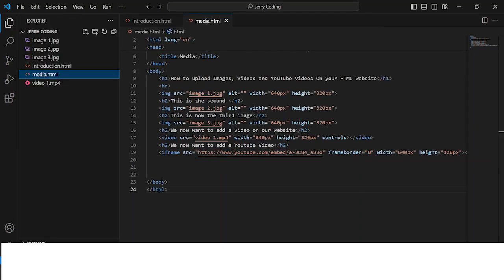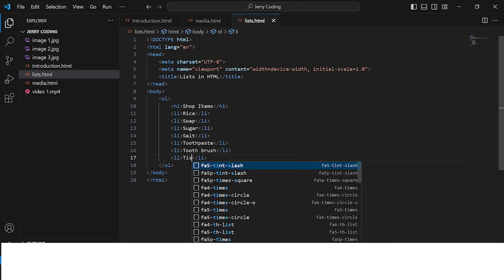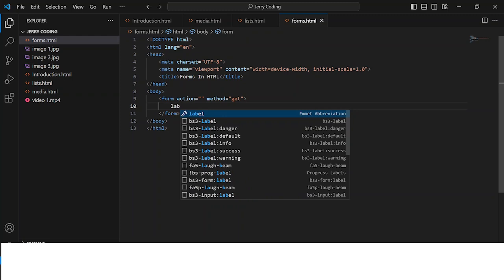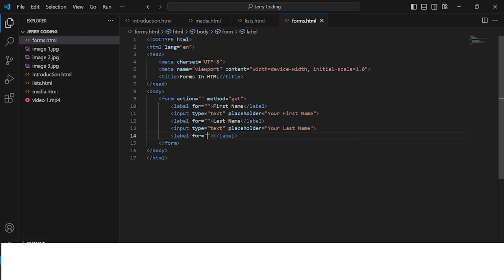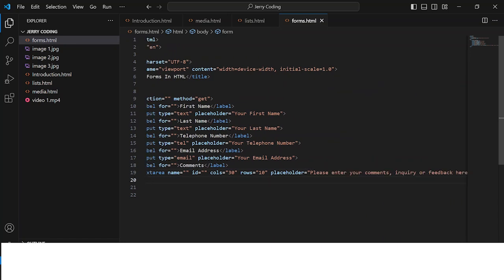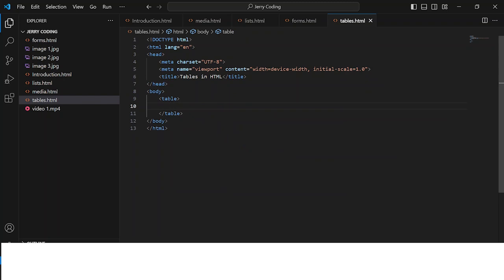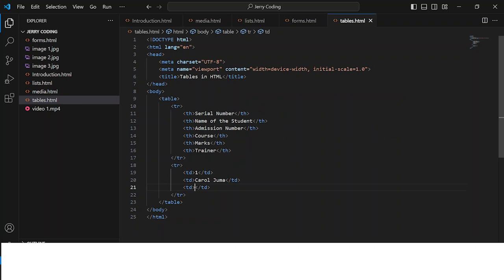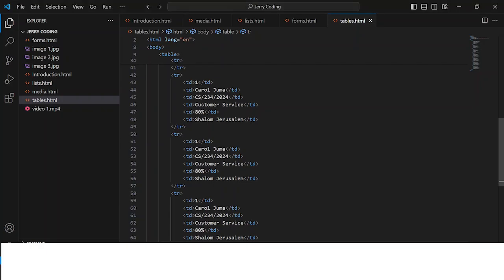Learn HTML in 2025 | HTML Tutorial for Beginners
Unlock the power of HTML with this step-by-step HTML tutorial designed for absolute beginners and those who want to polish their frontend development skills. In this HTML course, you’ll not only learn HTML basics but also dive into semantic HTML, HTML forms, and how to write SEO friendly HTML that makes your websites stand out.

Whether you want to build websites from scratch, work through practical HTML exercises, test yourself with an HTML quiz, or take on a real HTML project, this video is a complete HTML training session you can follow at your own pace.

Perfect for anyone looking for an HTML full course experience, this content is simple, clear, and actionable. If you’ve searched for html for beginners or html basics, you’ll find everything you need here.

By the end, you’ll be ready to create professional, clean, and structured code that sets you apart in the web development world. Whether you’re following along or exploring other resources, this lesson gives you a strong foundation to keep growing.